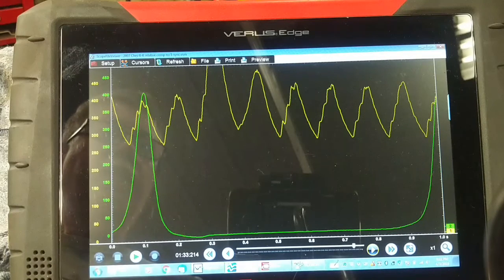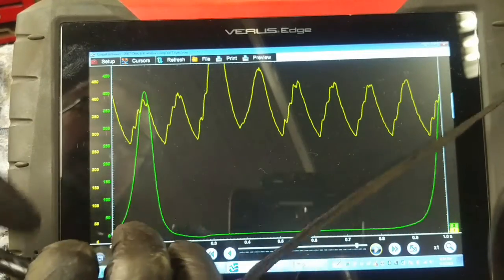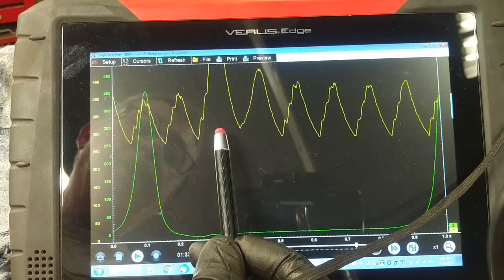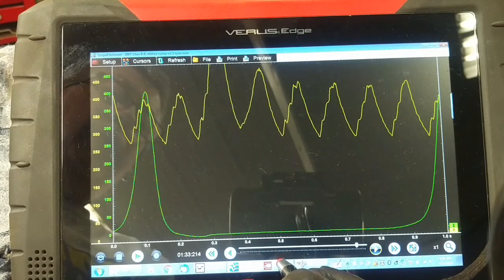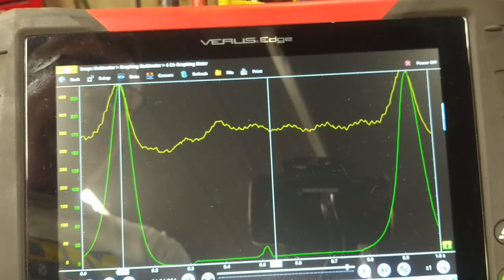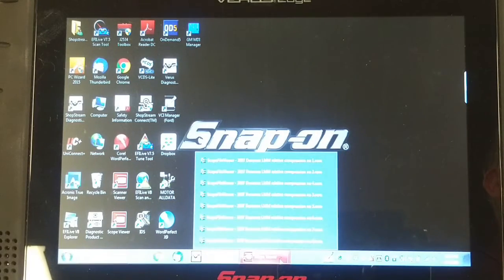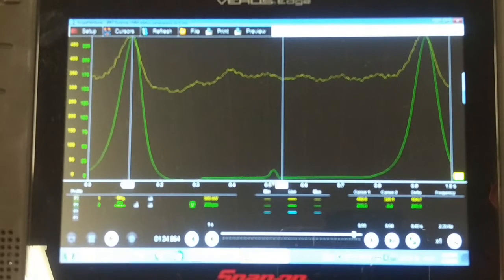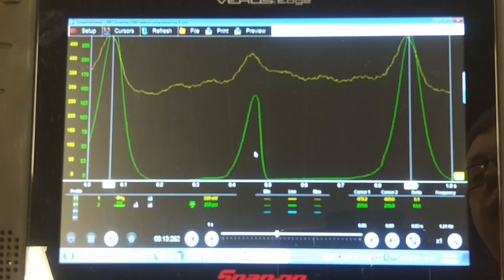2007 Duramax LMM Relative Compression Pt 3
This video illustrates using an in cylinder pressure transducer and a graphing multimeter to qualify valve operation. Please see parts 1 and 2.